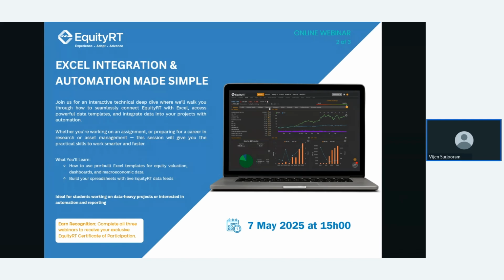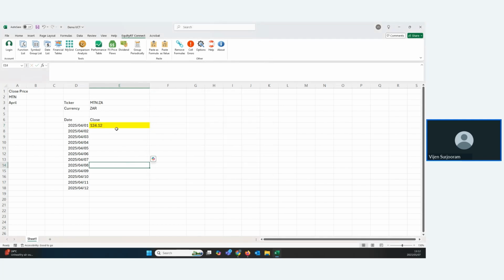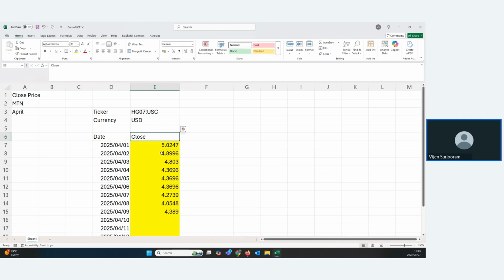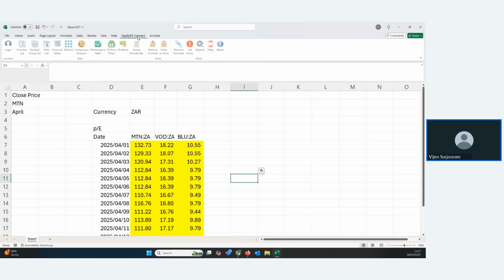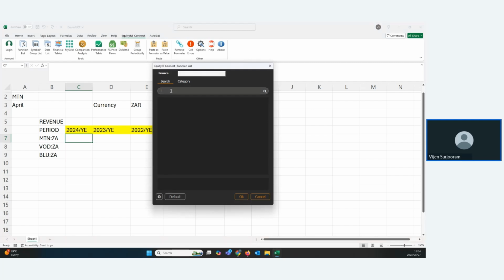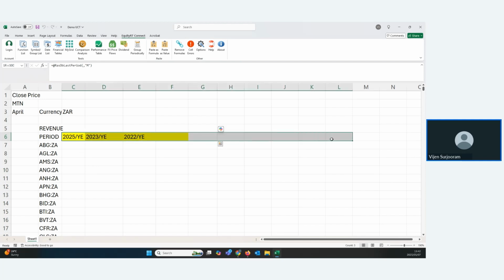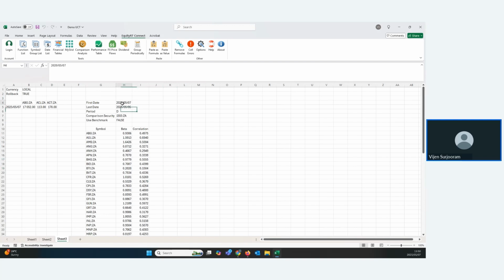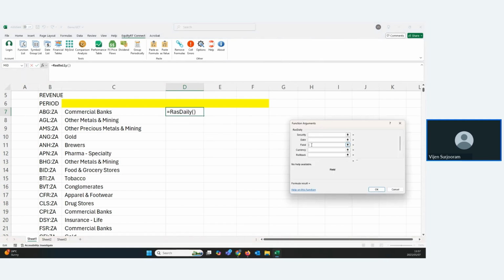Mastering EquityRT Excel Add-In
Welcome to Session 2 of the EquityRT three-part webinar series!

In this session, we deep dive into EquityRT Connect, our powerful Excel Add-In designed to turbocharge your investment research directly within Microsoft Excel. No more copy-paste. No more switching between platforms. Just streamlined, flexible data extraction using custom Excel functions built for analysts.

🚀 What you'll learn:
•⁠  ⁠How to pull live market & company data into Excel
•⁠  ⁠Creating reusable research templates
•⁠  ⁠Using Excel widgets for dividends, betas, and financials
•⁠  ⁠Customizing your layout for different workflows
•⁠  ⁠Tips for pulling daily time series, valuation ratios, revenue & more

Whether you're a student, analyst, or financial researcher, this session will level up your skills and give you a practical toolkit to simplify your work.